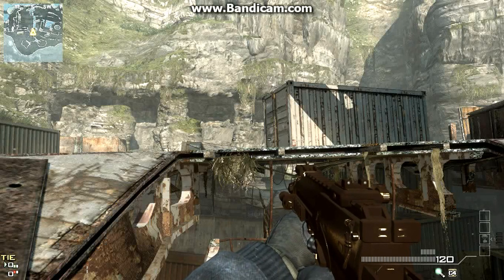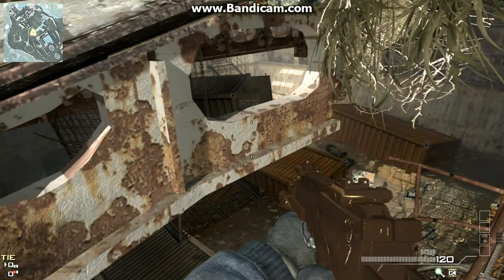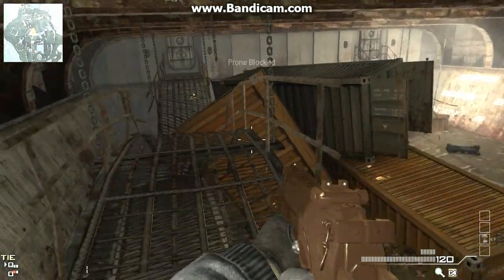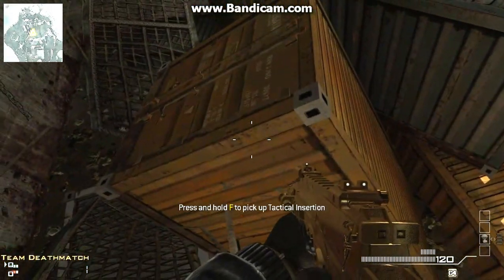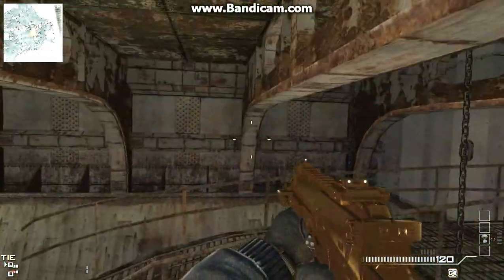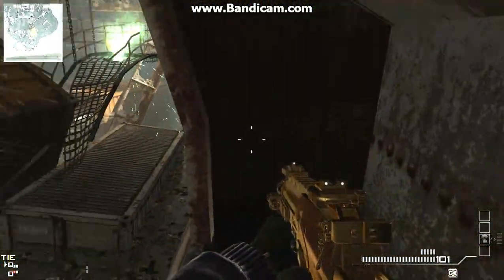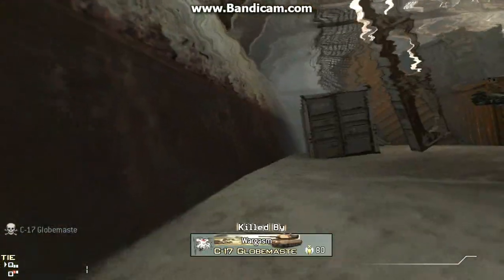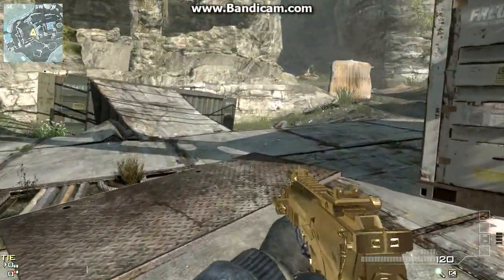(USAF) AGROUND MW3 GLITCHES PART 1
I have brought to u an awesome glitch for aground it is one of the easiest to get to. Please leave some advice on other ones for infected as there are ones i have not figured out yet.